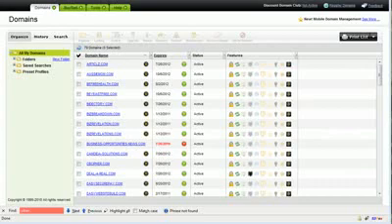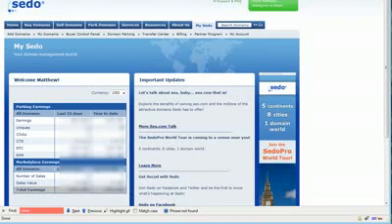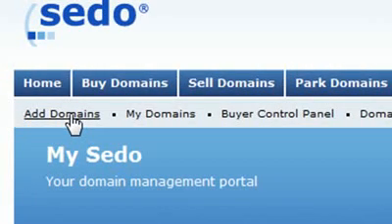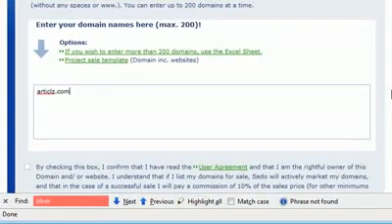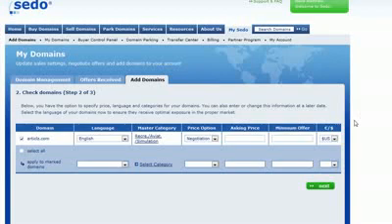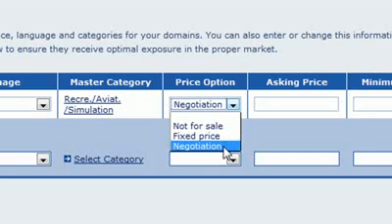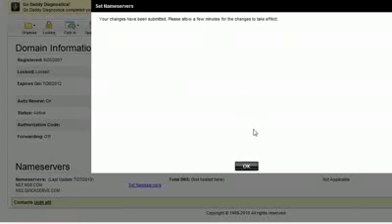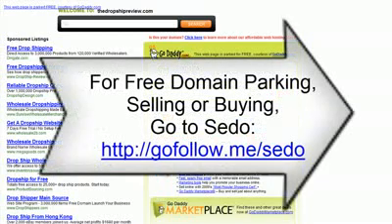Kiếm tiền online từ parking domain tại sedo.com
Kiếm tiền online từ parking domain. Chi tiết bài viết